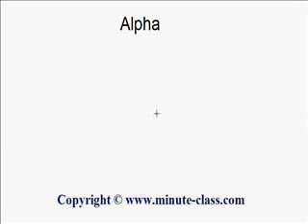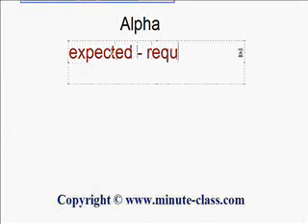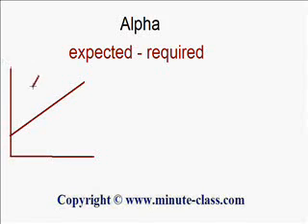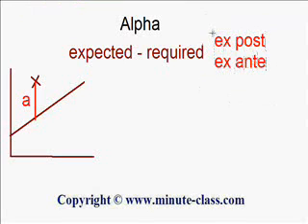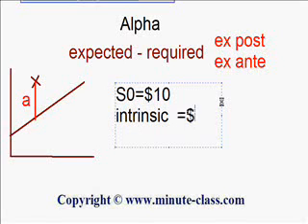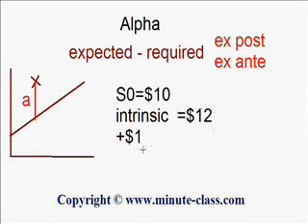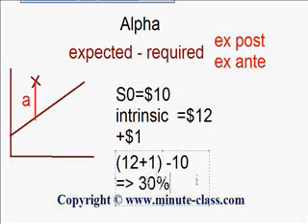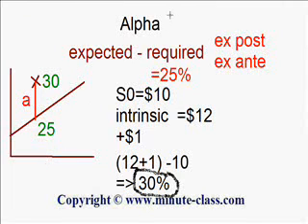Alpha - the Abnormal Return